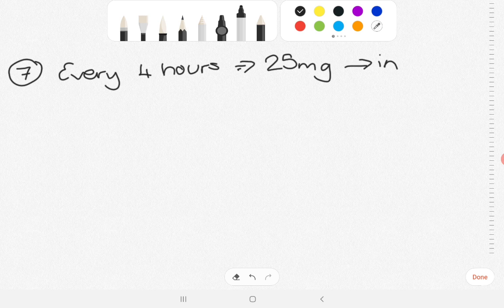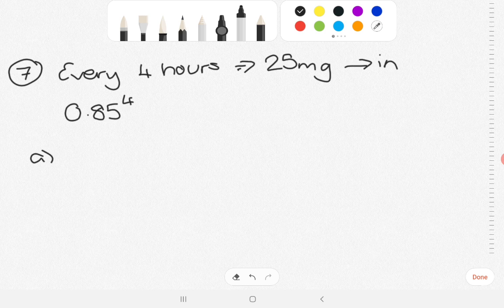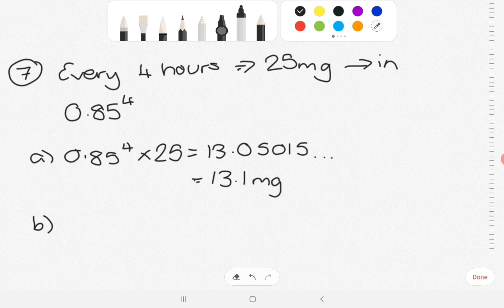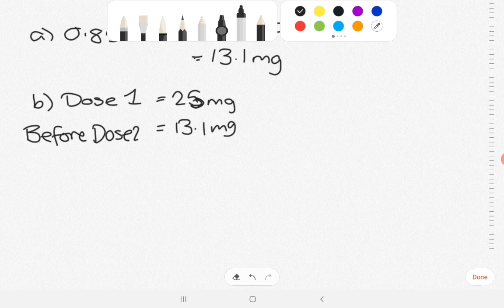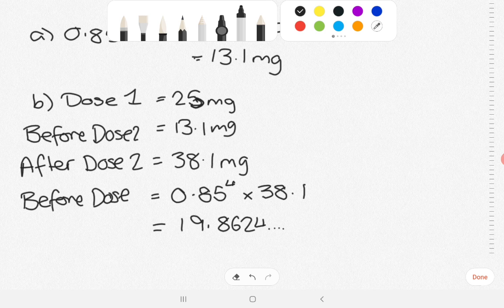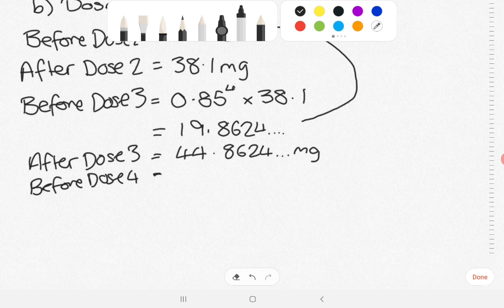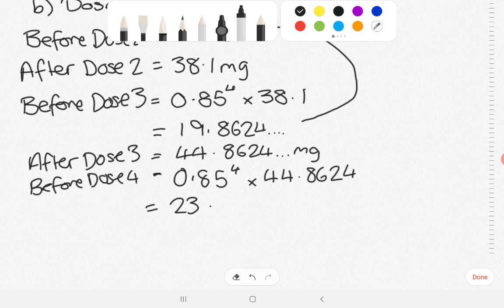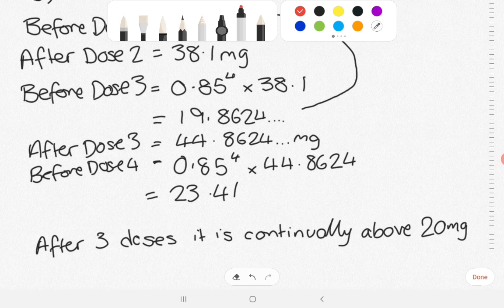RR PP Q7 Truth Serum